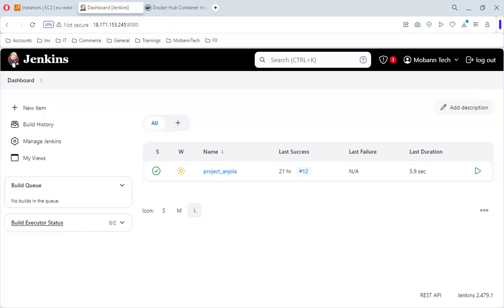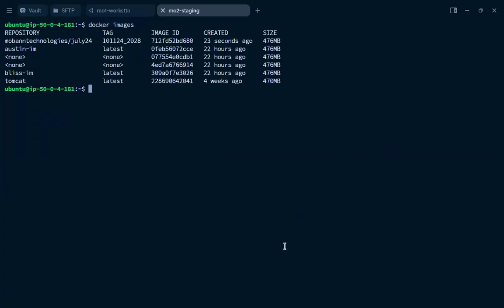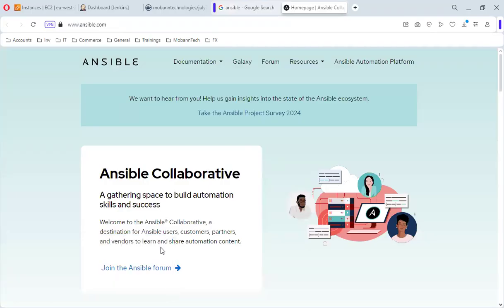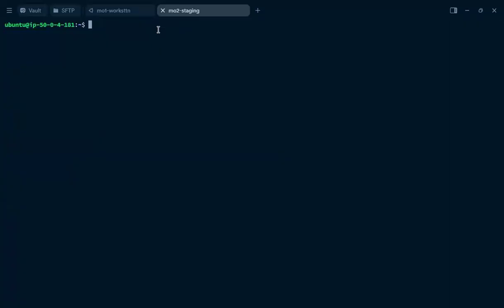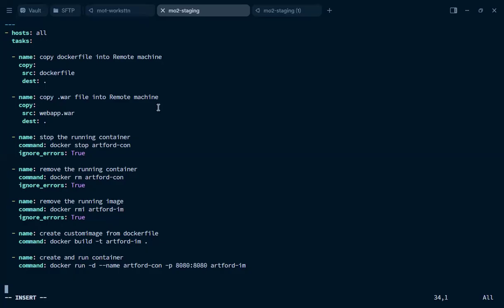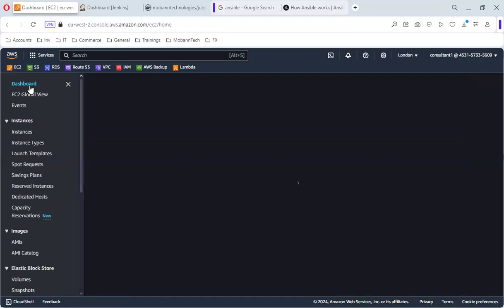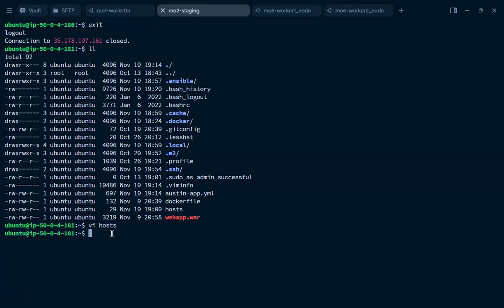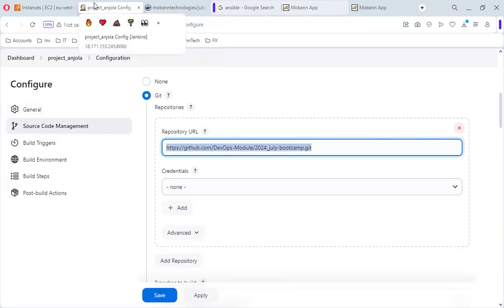Class30 - DevOps - ansible